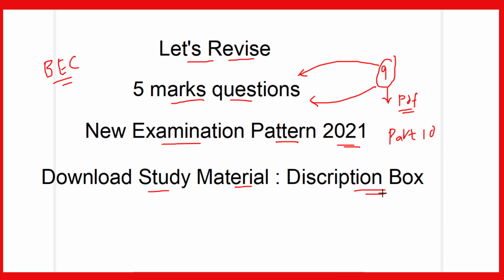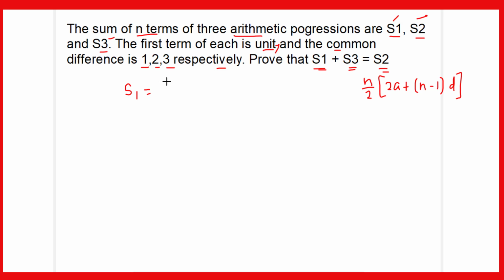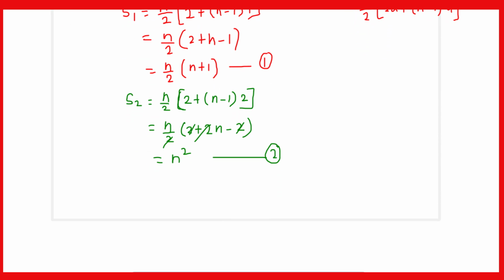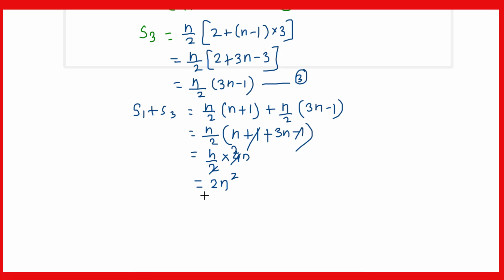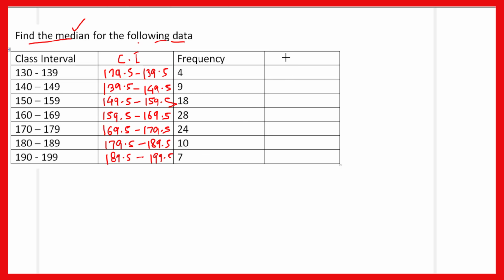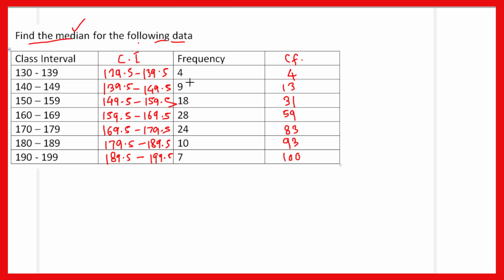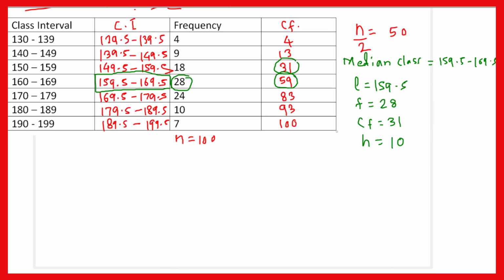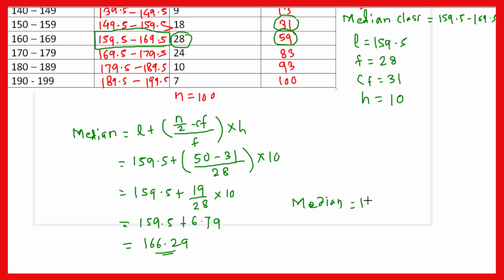Revision of 5 marks questions class 10 / Part 09 // class 10 maths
In this video I have discussed 5 marks questions under the series of revision of 5 marks questions - let's revise. In this part 09 class 10 maths in every episode we have discussed few questions from different topics.

In this series of Lets revise we are discussing the following
2. Maths revision class 10
3. Quick revision of Mathematics class 10
4.  Maths revision notes class 10
5. 10th Mathematics - Full Revision
6. Class 10 Maths board exam strategy
7. CBSE class 10 board exam 2021 revision

Suggested videos

bankexamcafe